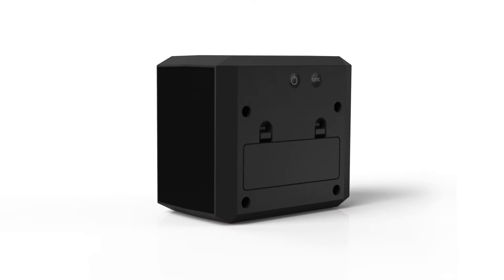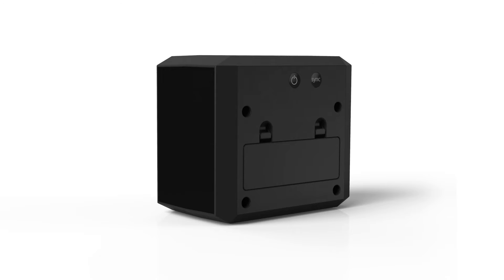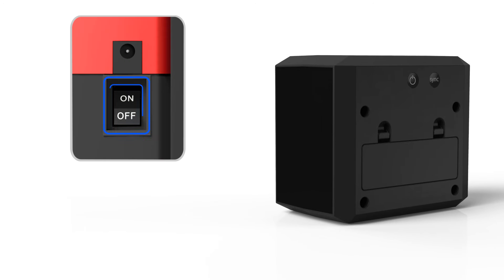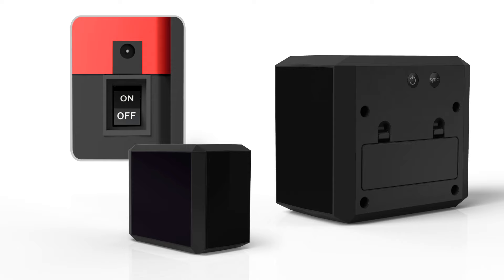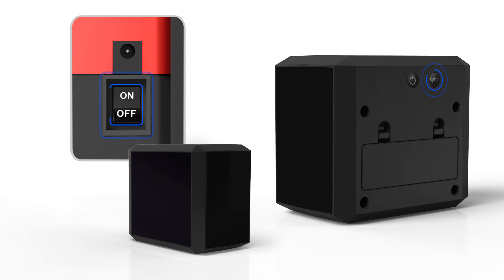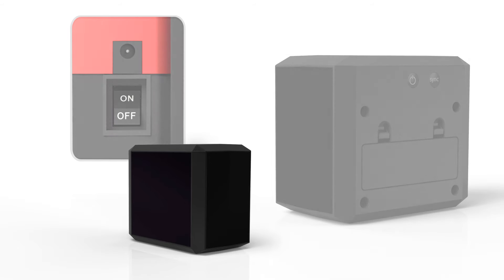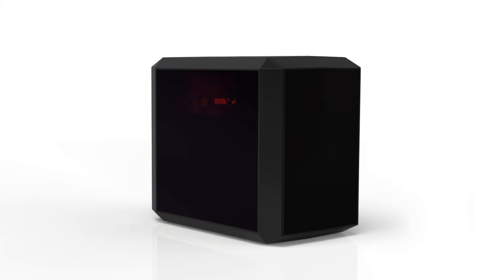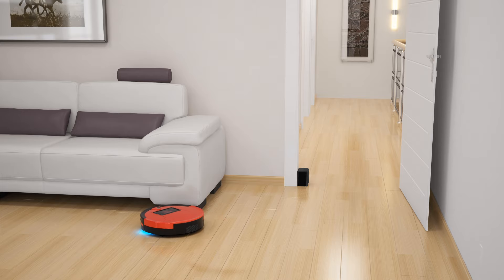blOck | bObsweep PetHair™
Meet blOck, a tool you can use to draw invisible, 10-foot-long boundaries that Bob won’t cross.

Use blOck to customize your cleaning space, protect delicate furniture, or confine Bob to a single room.blOck runs on 4 AA batteries. To use blOck for the first time, you will need to sync it to Bob.

Located on the back of blOck, just above its battery cover, are two buttons: on the left, the ON/OFF button, and on the right, the sync button.

First, flip Bob’s power switch OFF. Then, press blOck’s ON/OFF button, and the power light will turn on, stay still for 10 seconds, and then slowly blink every 3 seconds. This means blOck is ON and ready to sync.

Next, flip Bob’s power switch ON while at the same time pressing blOck’s sync button. Bob will beep twice to let you know he and blOck are now synced.

If you didn’t time the sync quite right, you may turn both Bob and blOck OFF and begin again.

To turn blOck OFF, simply press the ON/OFF button again. The power light will blink and then disappear altogether.

blOck emits an invisible beam from its front, the side opposite its battery cover. If you would like to block a doorway, place blOck on the edge of the doorway with the beam laid out across the doorway’s length.

blOck will remain ON for 3 hours before turning itself OFF to preserve energy. The power light will flash more quickly than normal when blOck is in need of new batteries. To preserve battery, turn blOck OFF when not in use.

Bob is a cleaner that respects your boundaries. If you would like to create multiple invisible boundaries within your home, you can pick up blOck at the bObsweep online store.